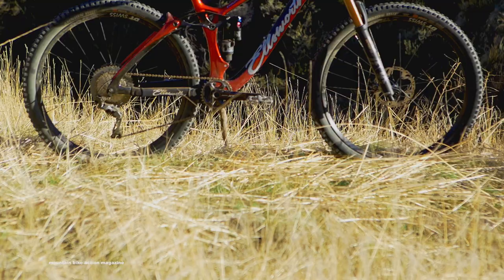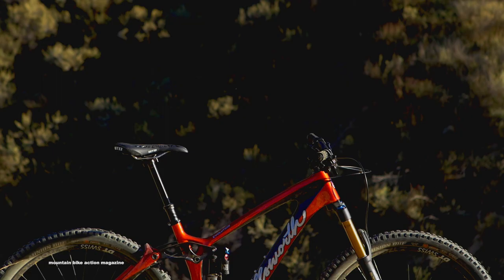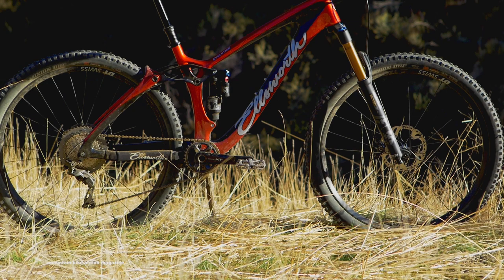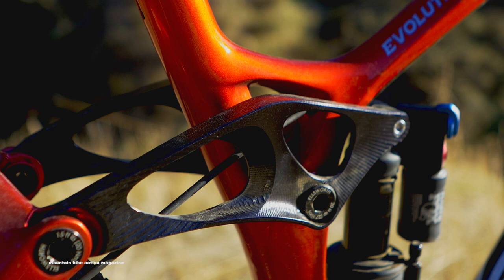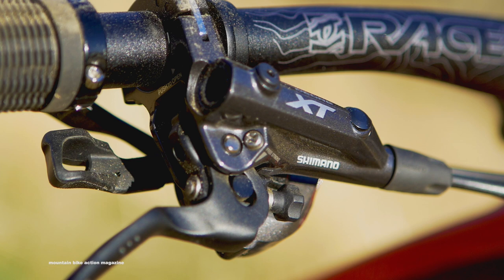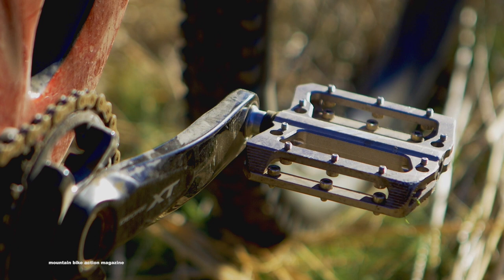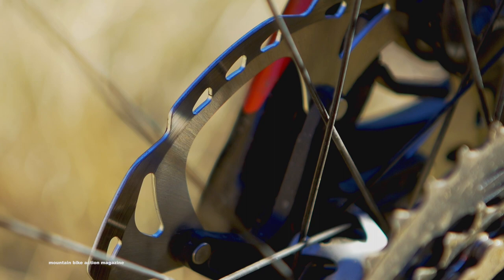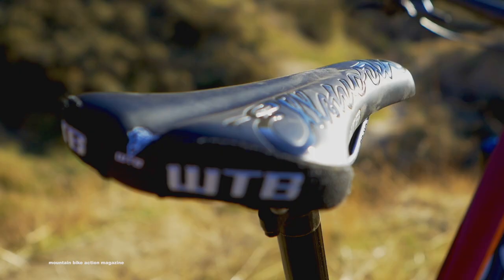First Ride Ellsworth Evolution - Mountain Bike Action Magazine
For this First Ride we take a look at the Ellsworth Evolution. We headed out to some of our local testing grounds to throw a leg over and give you some initial feed back. The new Evolution Convert with Ellsworth’s ACTIVE Energy Efficient Suspension (AEES) is designed to take all the punishment you can throw at a longer travel 29er Enduro machine. Capturing the rollover benefits of a 29er coupled with 140mm front and rear travel, the Evolution gives you confidence to take the most aggressive line at the races. Or, if you prefer a more confidence inspiring 2.8+ size tire to allow for max traction, this bike can handle both.